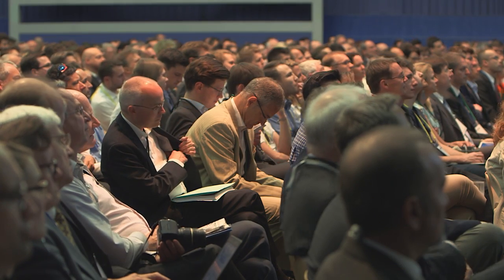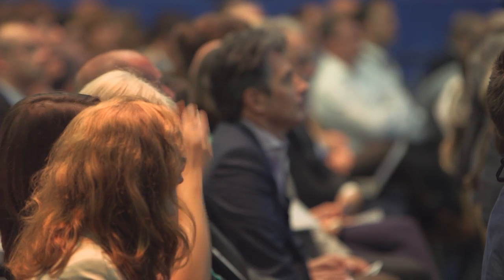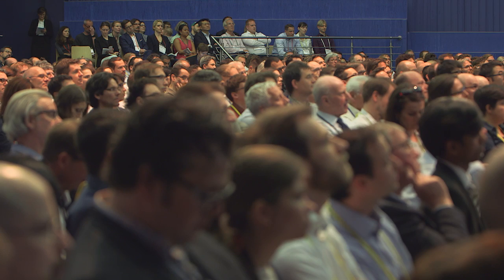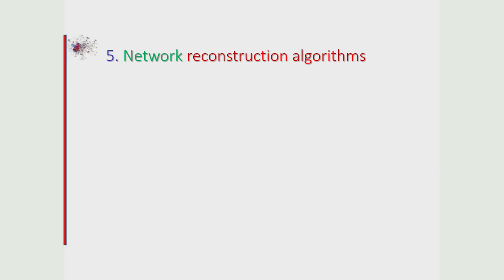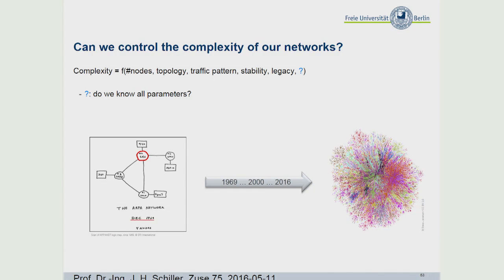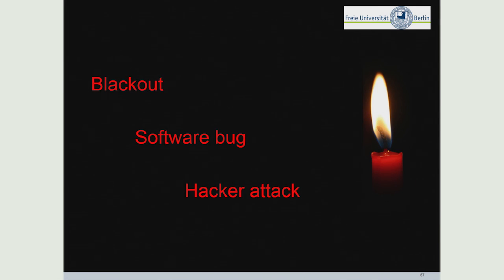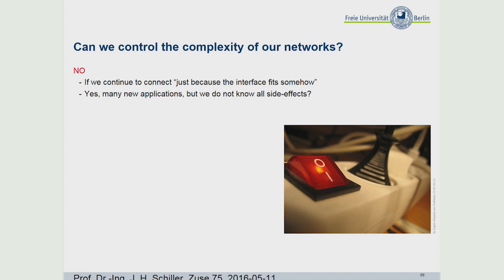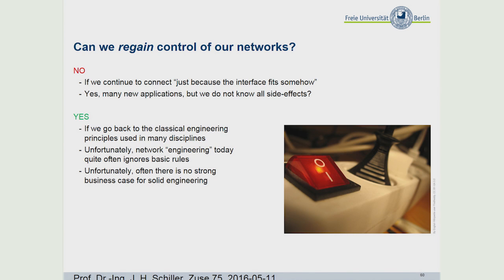Jochen Schiller, Chair of Computer Systems and Telematics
Jochen Schiller, Chair of Computer Systems and Telematics and Chief Information Officer at Freie Universität Berlin
"Can we Control the Complexity of our Networks?"